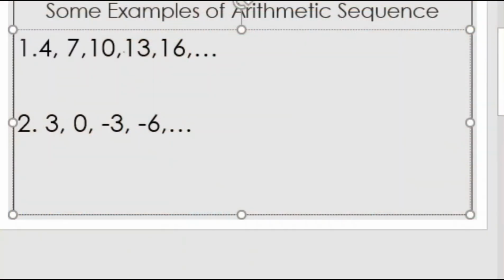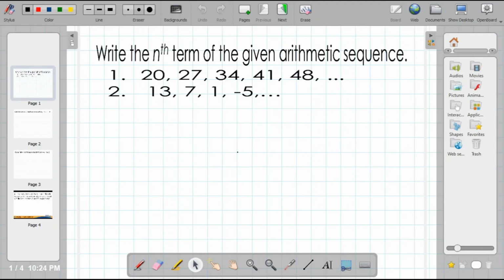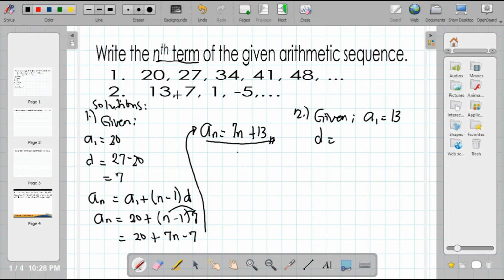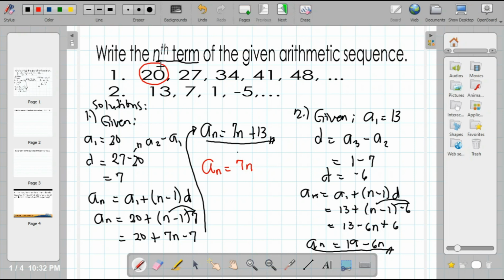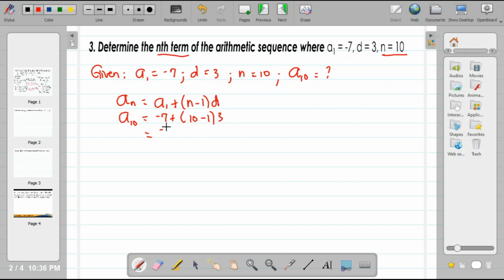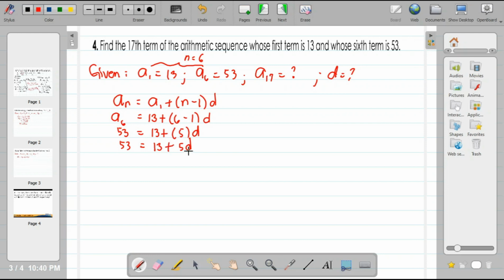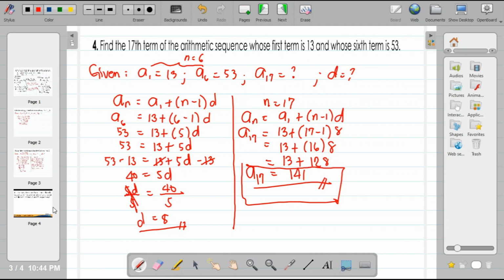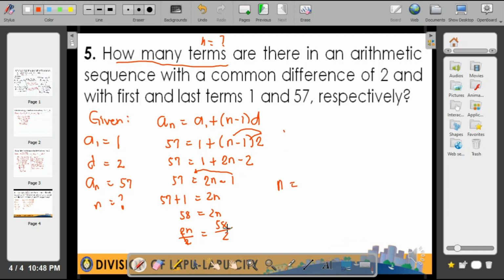Arithmetic Sequence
How do we find the nth term of an arithmetic sequence? This video will help you learn just how to do that..